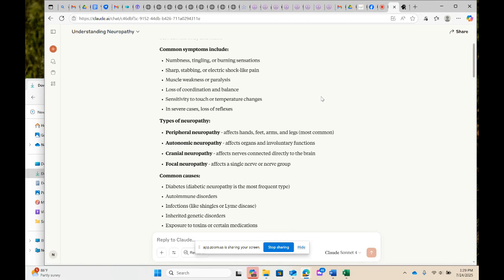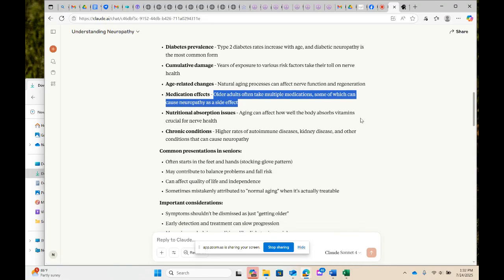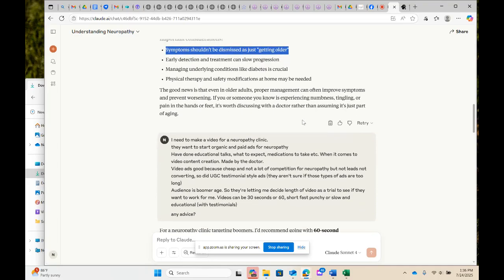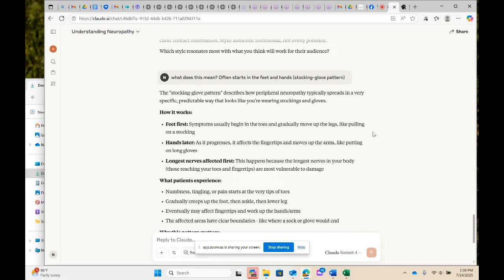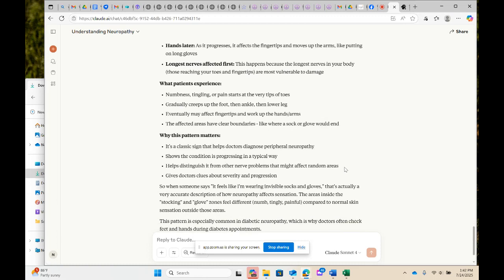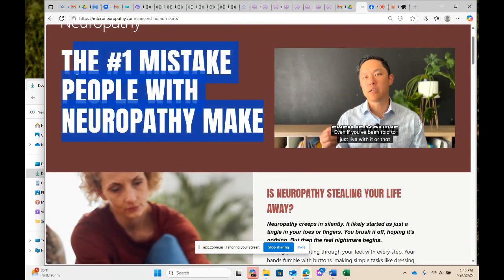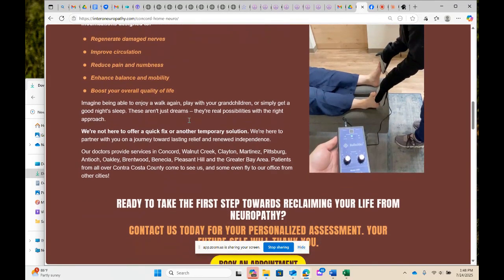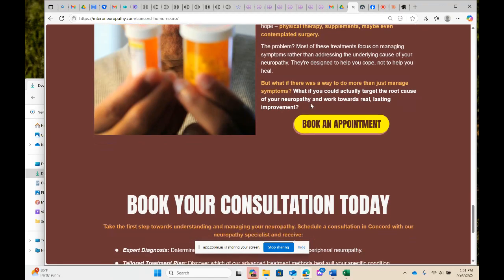How AI Transformed My Marketing Campaign Creation Process from Weeks to Minutes: Real-World Example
AI Transformed My Marketing Campaign Creation Process
From Weeks to Minutes: A Real-World Example

What used to take weeks of research, writing, and revisions just happened in a single 40-minute session. Here's how I leveraged AI to create a complete video marketing campaign for a neuropathy clinic.

The Process Breakdown

Step 1: Asset Analysis & Content Audit
I started by reviewing their existing marketing materials - Facebook ads, educational videos, and website content. Their current videos had obvious issues: poor lighting, doctor sitting instead of standing, no captions, and testimonials that ran too long for effective ads.
I copied their entire landing page content and fed it directly into AI to extract the key messaging and value propositions.

Step 2: AI-Powered Content Extraction & Translation
Using AI, I transformed complex medical terminology into clear, relatable language. Instead of "peripheral neuropathy affecting distal extremities," we got "burning pain in your hands and feet that keeps you awake at night."
AI helped identify the real emotional triggers buried in their clinical copy - the fear of falling, loss of independence, sleepless nights, and frustration with failed treatments.

Step 3: Rapid Avatar Development & Pain Point Mapping
I used AI to analyze their target demographic (seniors 65+) and create detailed customer scenarios. We identified specific situations their audience faces: can't button shirts, afraid to walk to the mailbox, dropping things constantly.

This wasn't just demographic data - it was real human experiences that could drive compelling video content.

Step 4: Campaign Concept Generation
In minutes, I generated over 10 different video ad concepts:
 - Educational content explaining the "stocking-glove pattern" of neuropathy
 - Emotional storytelling (the kitchen romance scenario)
- Warning-style ads about medication side effects
 - Testimonial formats with proper pacing for seniors

Each concept targeted different stages of customer awareness and different emotional drivers.

Step 5: Script Development & Optimization
AI helped refine the messaging using proven frameworks like Problem-Agitate-Solve, ensuring each script built proper emotional tension before offering solutions. I created complete 60-second scripts with timing, testimonial placement, and B-roll suggestions.

The Strategic Advantage
This isn't about replacing marketing expertise - it's about amplifying it. AI doesn't know what makes effective marketing, but it can rapidly process information, generate variations, and help translate complex concepts into compelling narratives.

The result: instead of delivering one campaign concept after weeks of work, clients get multiple tested approaches with detailed execution plans in a fraction of the time.

The tools are accessible to everyone but knowing how to use them strategically makes all the difference.